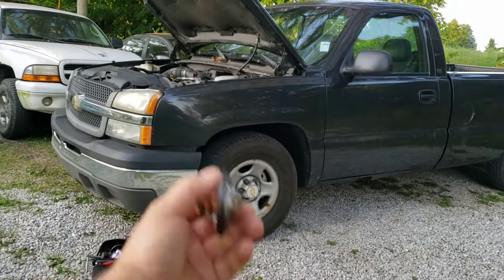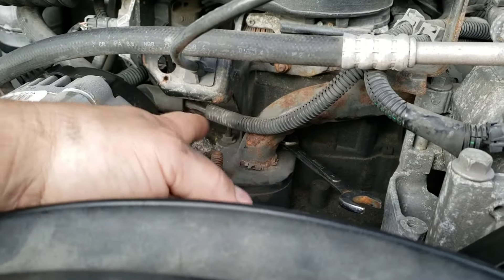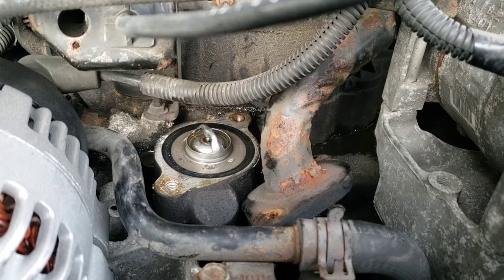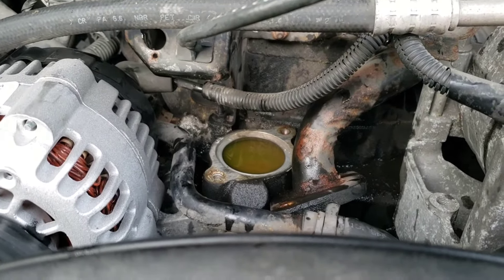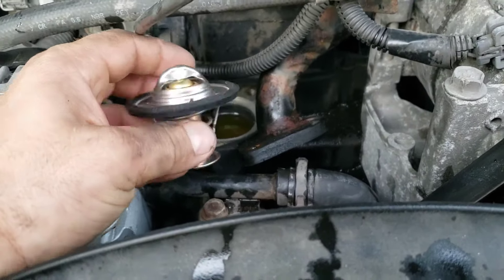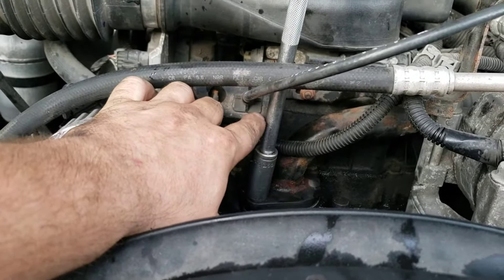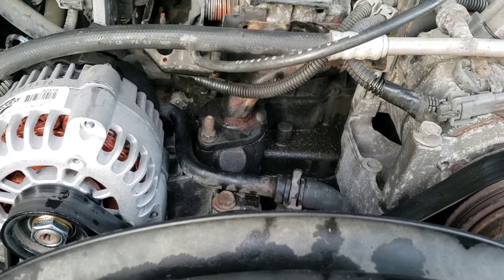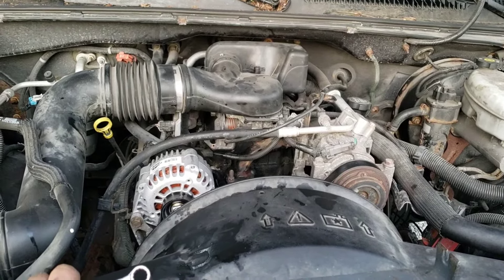99-13 Chevy Silverado 4.3 Vortec Thermostat Change Replacement How to Replace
How to change the thermostat on a 1999 to 2013 Chevrolet Silverado with the 4.3 V6 Vortec engine and other vehicles as well with the engine. S10, Sonoma, Blazer, Jimmy, Astro.